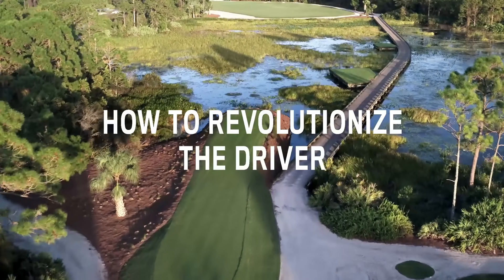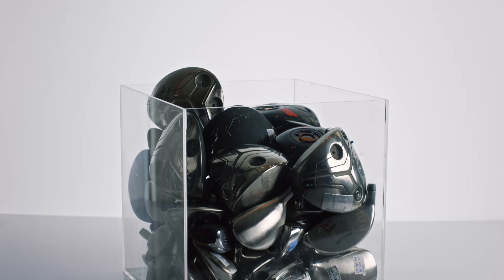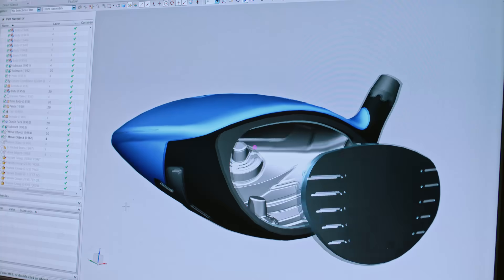KING F7 Driver with COBRA CONNECT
The 2017 KING F7 Driver with COBRA CONNECT, Powered by Arccos.